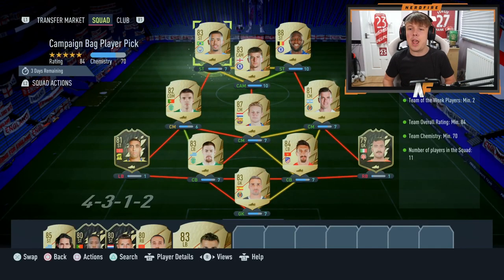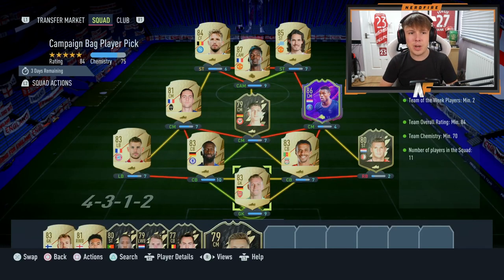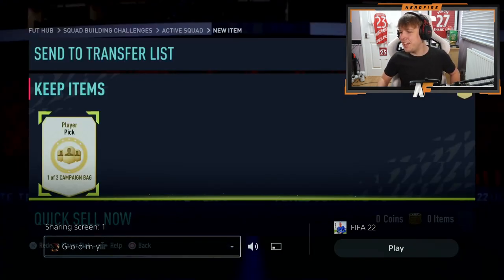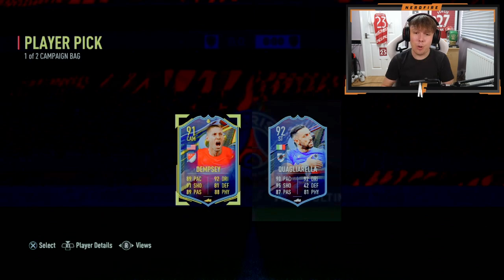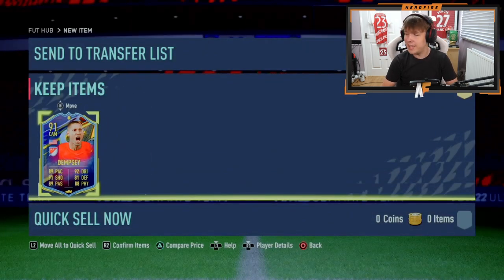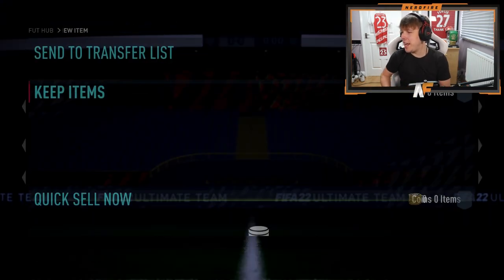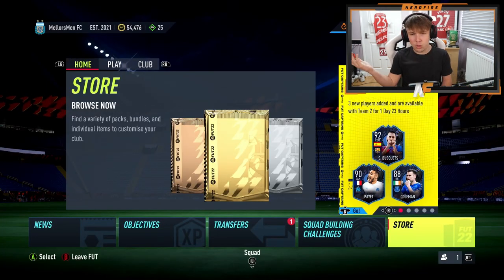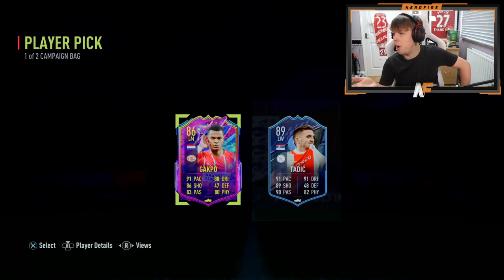Opening 10x REPEATABLE Campaign Bag Player Picks...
Hello and welcome to this video with me, Nerdfire. In this video I opened Repeatable Campaign Bag Player Picks!